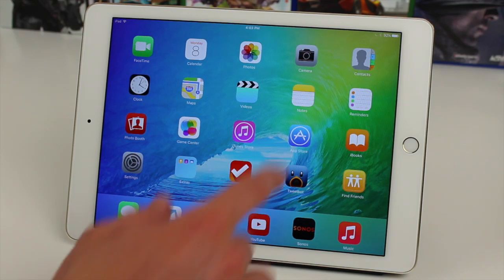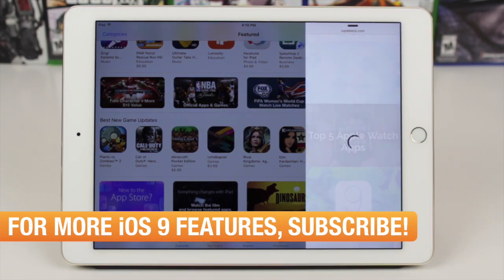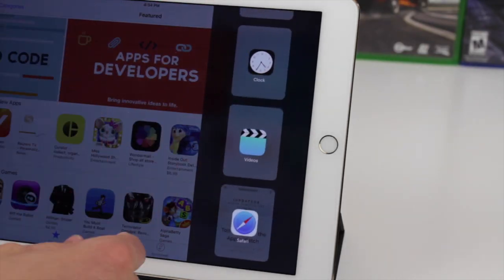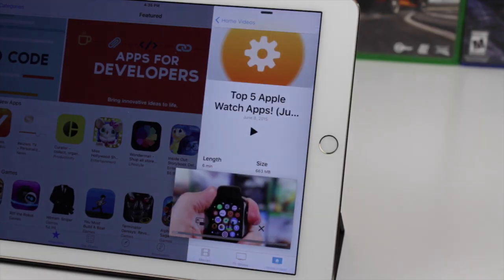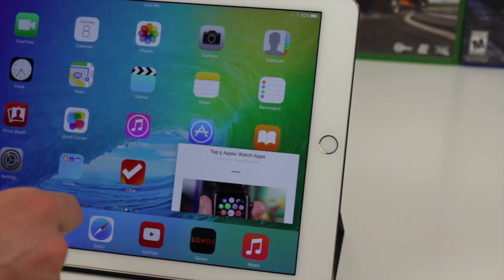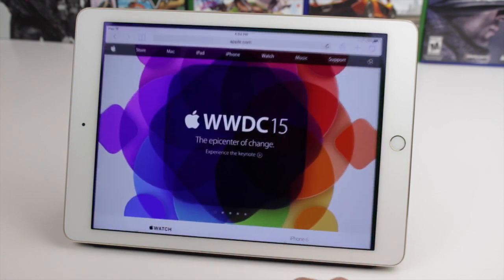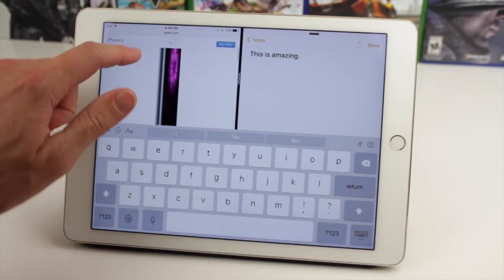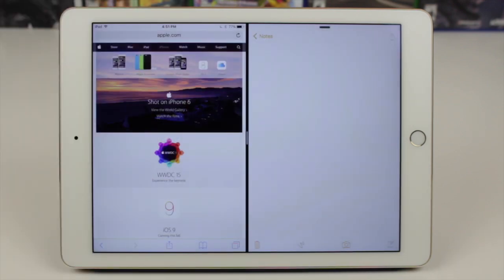iOS 9: Split-Screen Multitasking!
This is one of the coolest iOS features I have seen in long time.